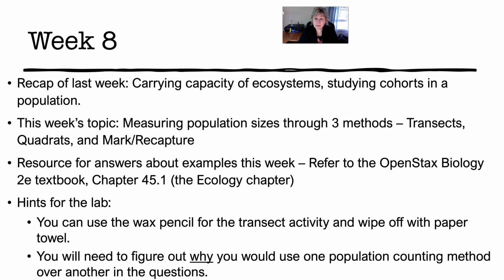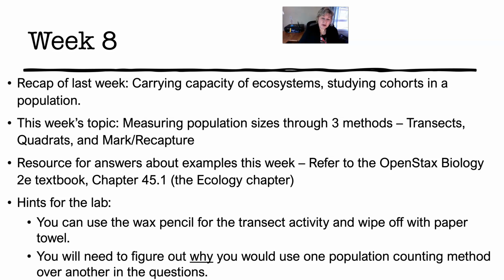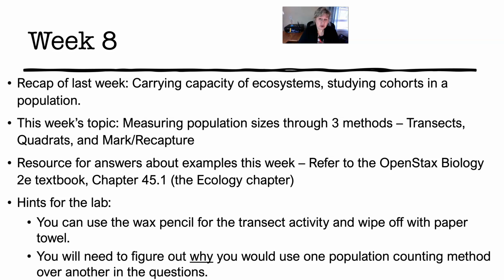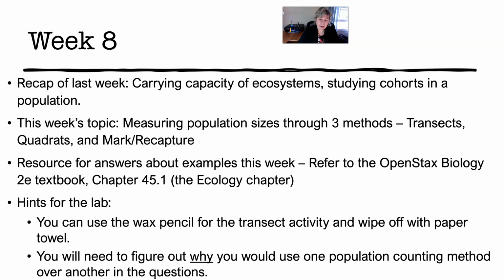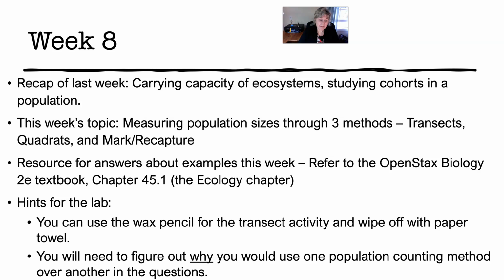Bio 120 Lab Week 8 Oct 2020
Final Weekly Announcements for Bio 120 Lab for SNHU by Janie Sigmon